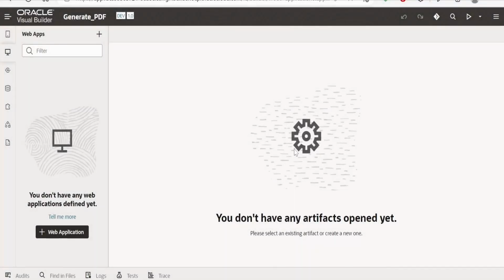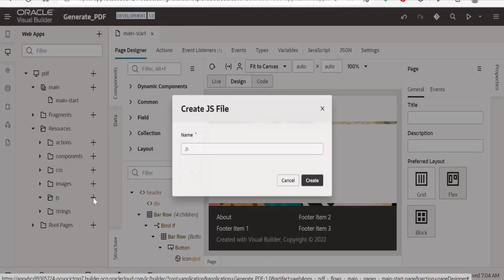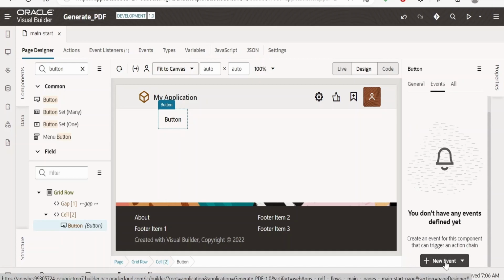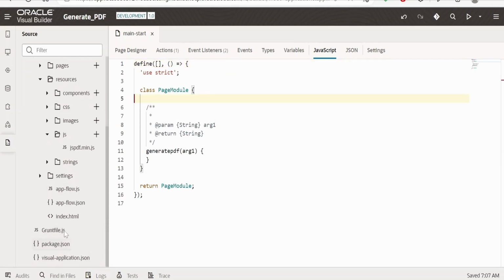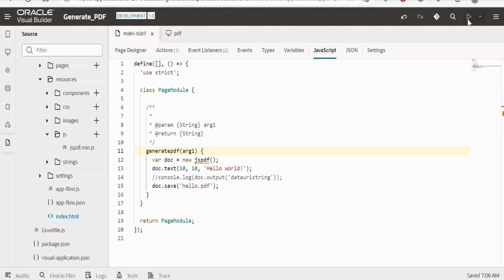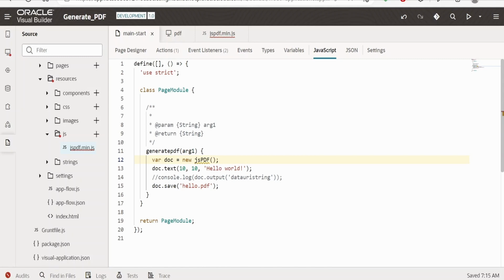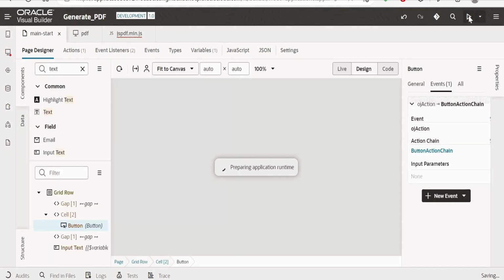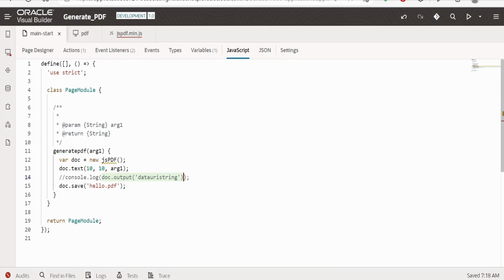How to create a PDF file in Oracle Visual Builder (VBCS) | jsPDF | import external libraries in VBCS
With this video we will learn How to create a PDF file in Oracle Visual Builder (VBCS) | jsPDF | generate PDF file in Visual Builder | jspdf.min.js | import external libraries in VBCS

00:04  Introduction for JWT user assetion based on OAUTH 2.0
00:45  jsPDF .js file download and upload to visual builder resources
02:10  Build vbcs app to generate a pdf from scratch
02:36  Create a custom javascript function and use jsPDF library
05:51  Get user input and pass to pdf file

08:41  Please donate and support us

Click above link to learn Integration(OIC) in Oracle Integration from scratch

Click above link to learn real use cases for Integration (OIC)